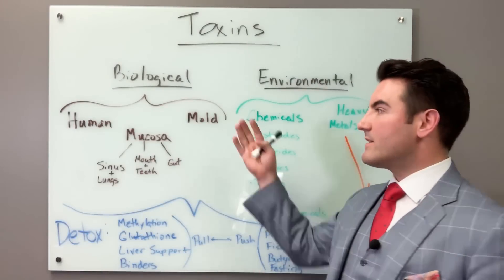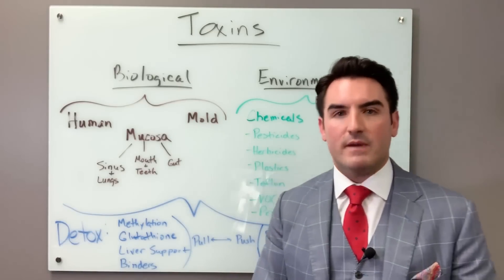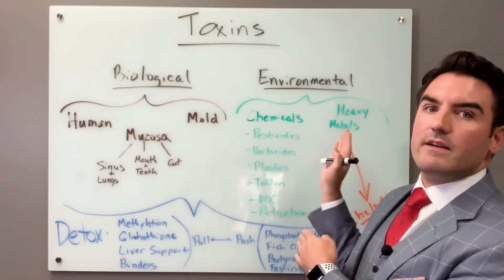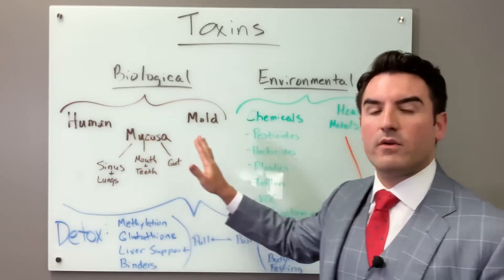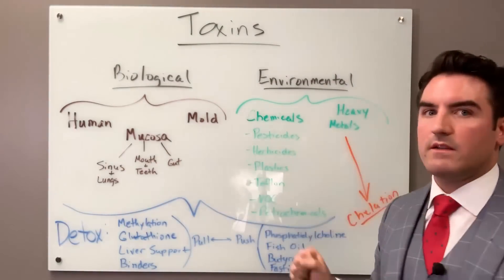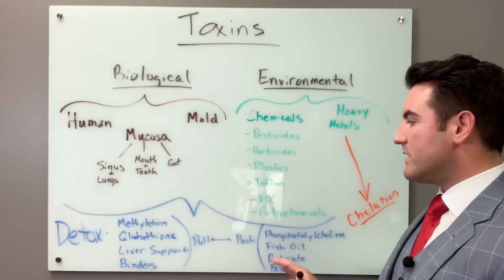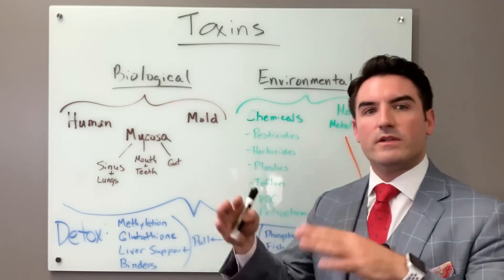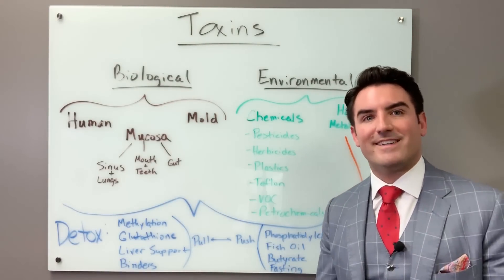Dr. Oubre teaches you the basics about toxins and detoxification.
If you would like to begin detoxing, you can get the supplements that I personally use on Fullscripts:

Too frequently people use the word "toxins" and "detoxification."

Even in my own profession, people suggest that you are toxic and need to detox.

But what does it mean?
Why am I toxic?
What toxins am I carrying around?

I help clarify the situation and discuss the broad overview.  This is the first video of a series of videos where I discuss these topics.